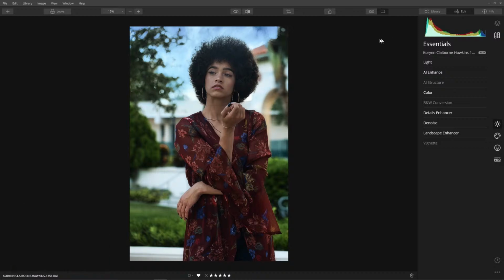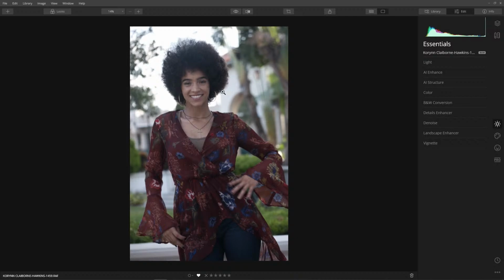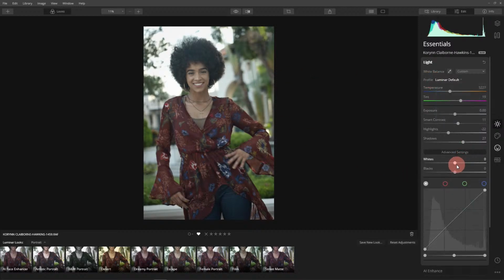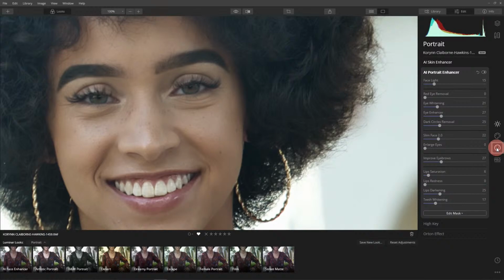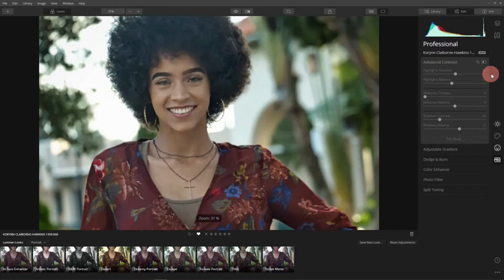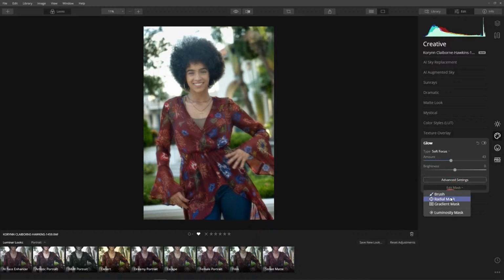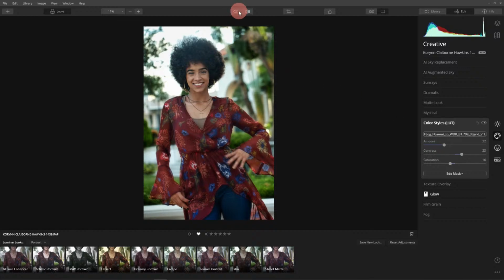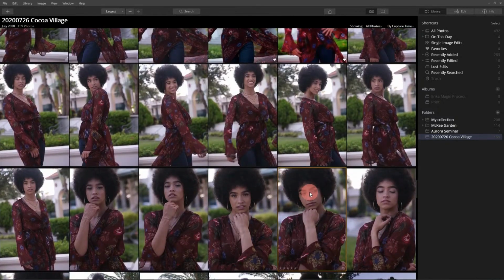Coffee Break: How fashion photos are taken and edited to look amazing, great for weddings and gradua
Topic: How fashion photos are taken and edited to look amazing, great for weddings and graduations.

You can't help but look at the beautiful photo on the cover of a fashion magazine. The image is meant you draw you in. The image looks perfect. In this episode, learn how fashion photos are taken and edited to look amazing, great for weddings and graduations.

Luminar Happy Hour Live Chat with Angela & Vanelli
Join us for a live chat session every Wednesday at 5:30 pm ET/2:30 pm PT where you can ask questions about Luminar, photography, give feedback or just stop by and say hello!